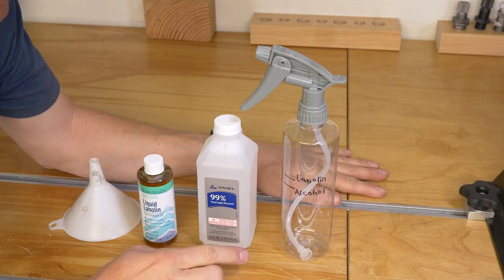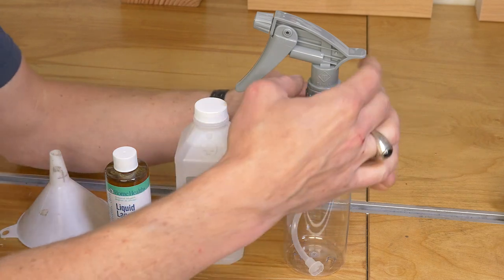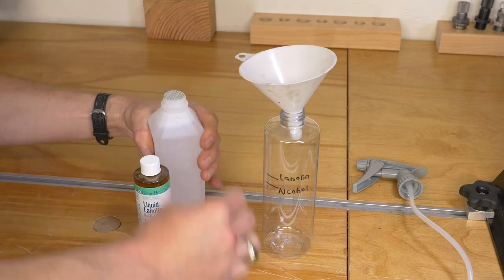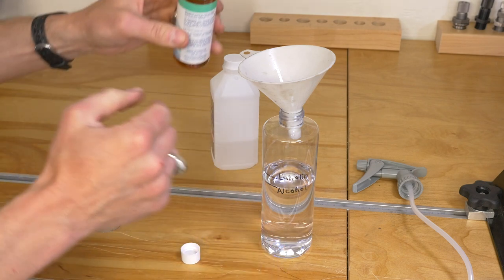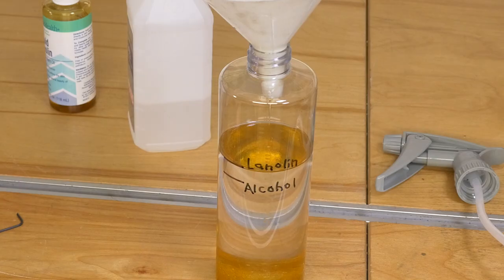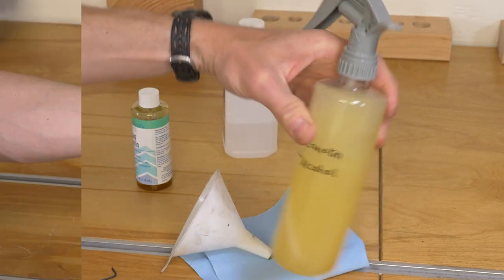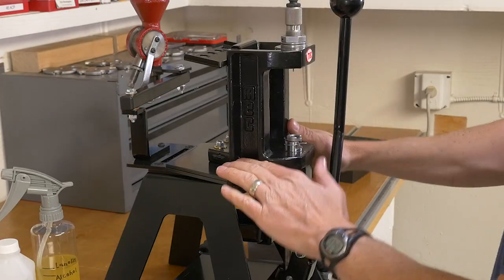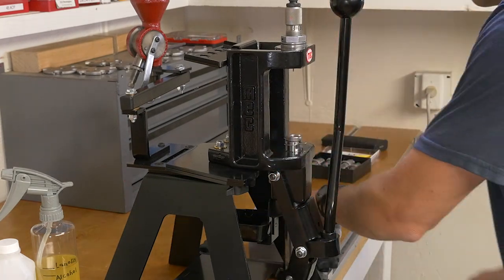Make Your Own Case Lube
This is some of the best case lube I've used, and I made it myself! Learn how to make your own case lube with isopropyl alcohol and liquid lanolin, it's easy!